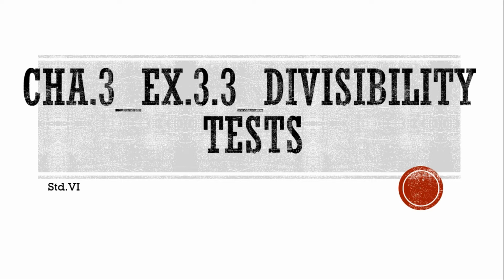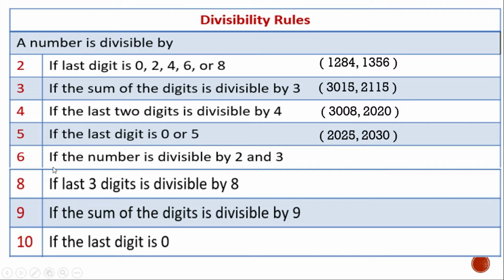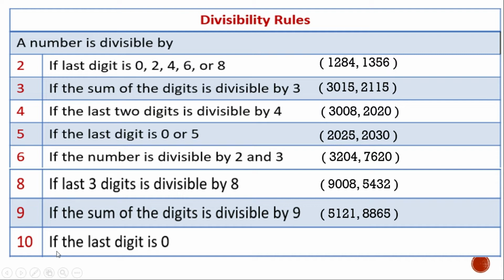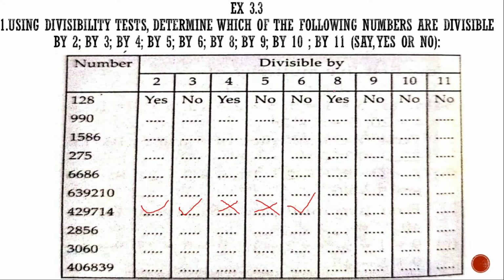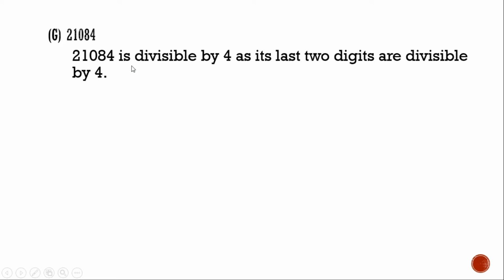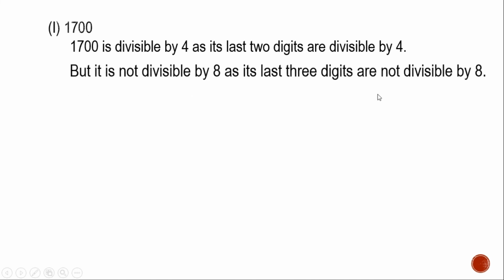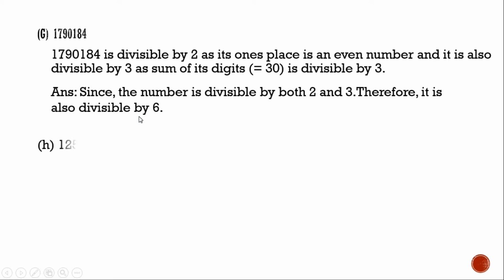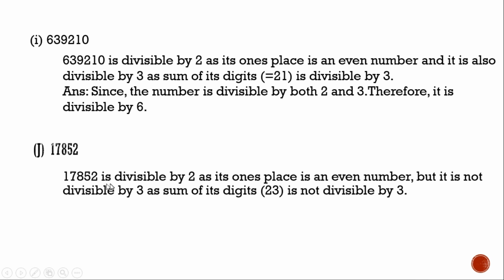VI Maths Cha 3 Ex 3.3 Part 1